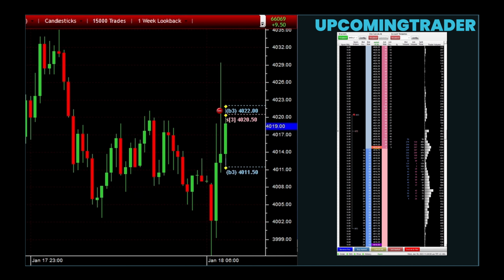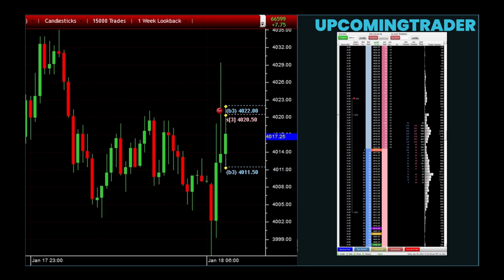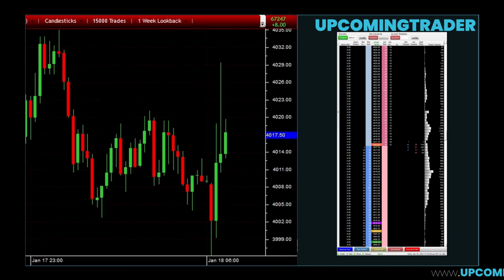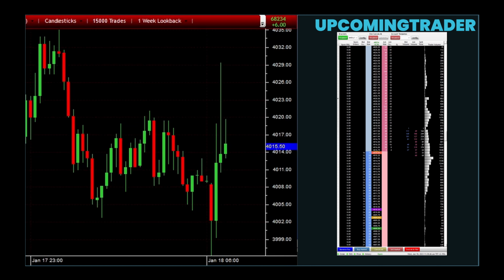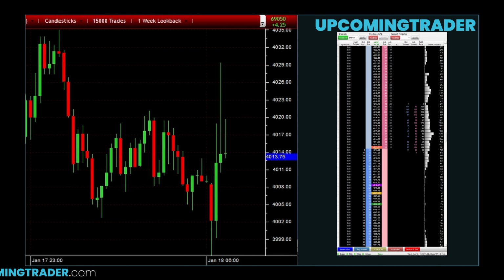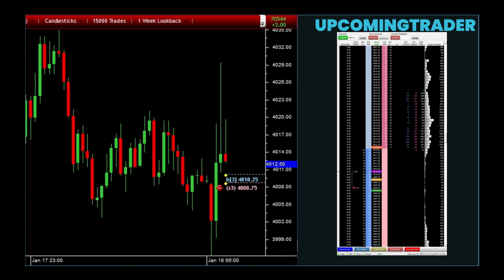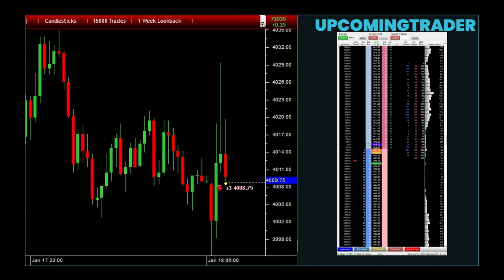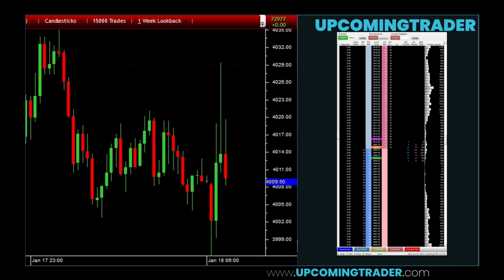Trade Futures With Certainty